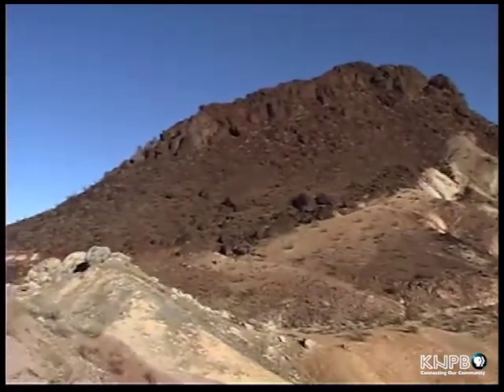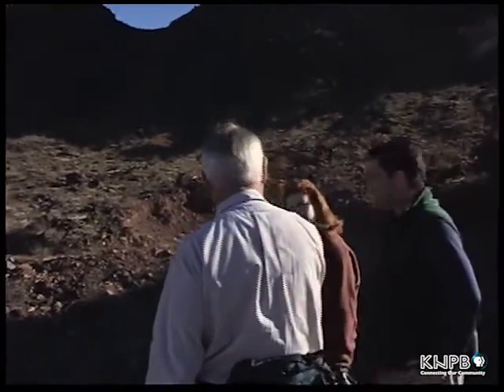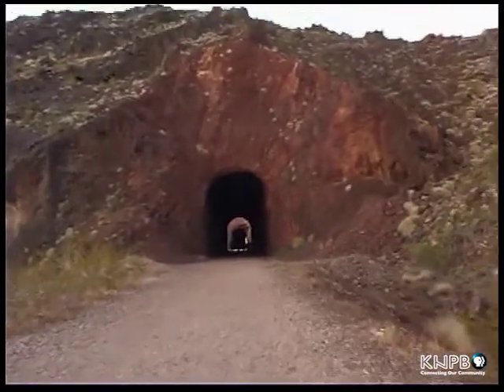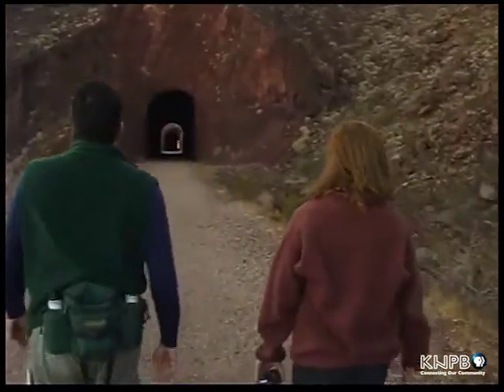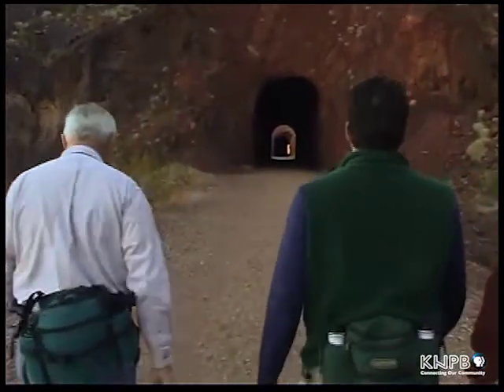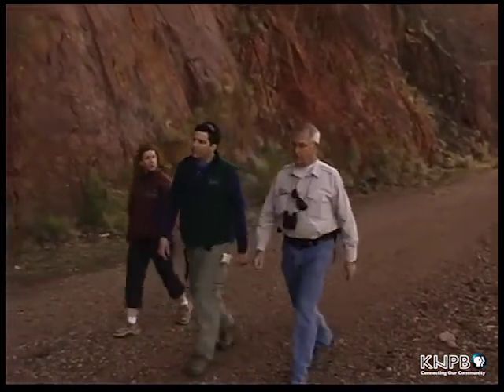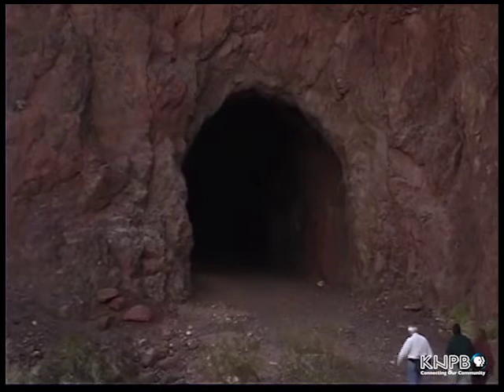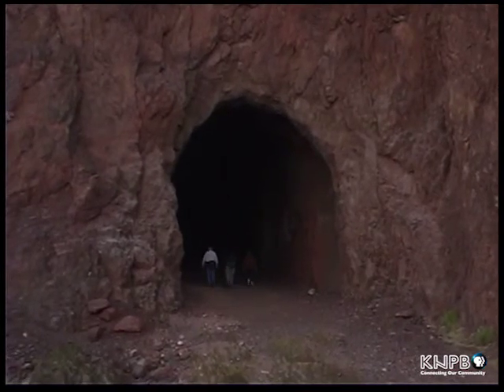Hoover Dam Railroad System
In 1931, a group of six major western firms along with the government built almost 30 miles of railroad connecting Boulder City with the various facilities needed to construct Hoover Dam. They laid tracks across the desert and blasted tunnels though the red volcanic rock.